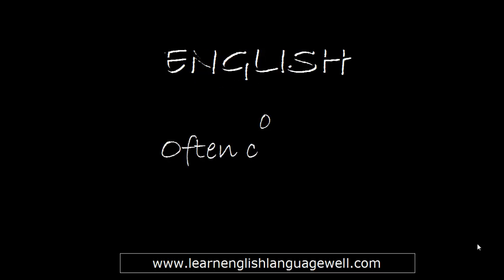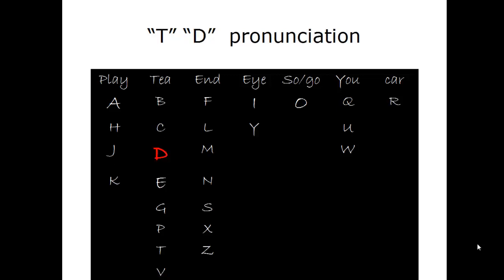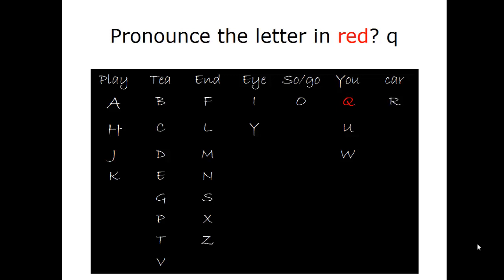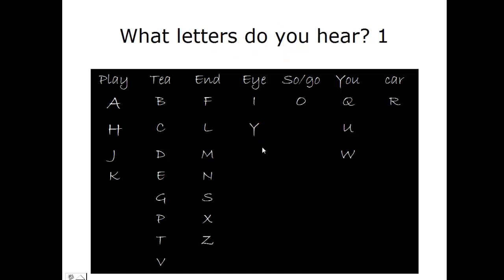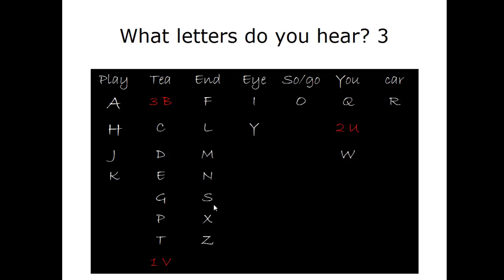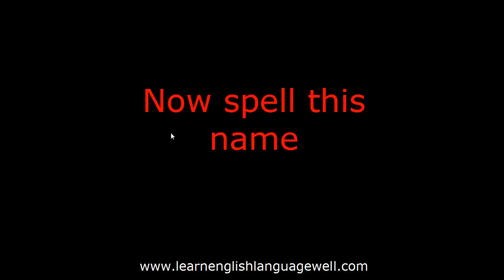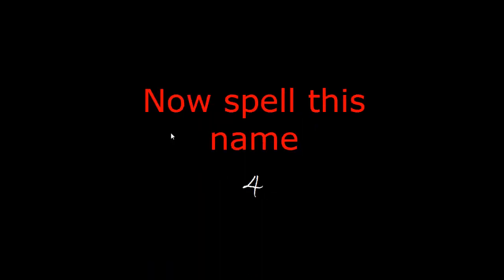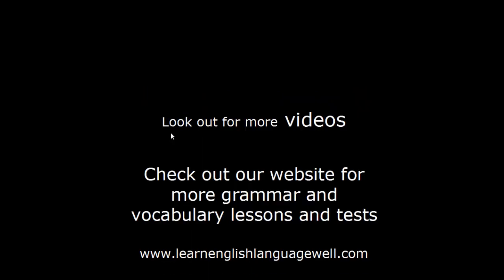12 often confused letters, English letters of alphabet, improve your pronunciation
correct pronunciation of English alphabet and practice exercises, J or G, I or E, Y or I, B or V, K or Q, B or P, D or T. These pairs of letters are often confused when spelling words and names
Practise the pronunciation of the English alphabet in the English language
Learn English
The alphabet in English, compare the pronunciation of names of the letters of the alphabet with their use in spoken English. Understand the letters of the English alphabet